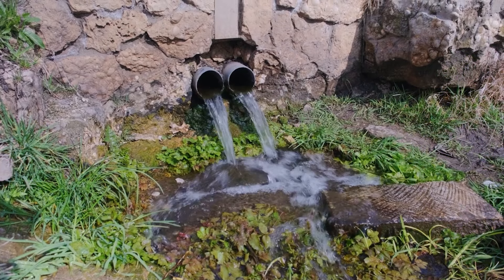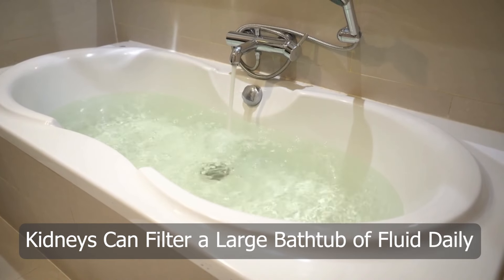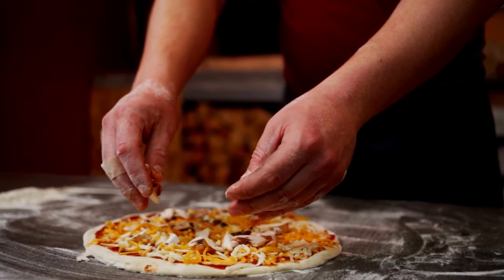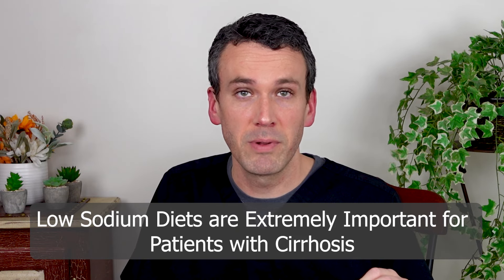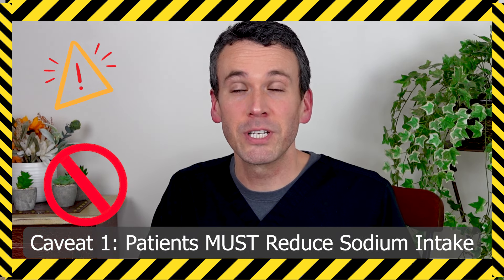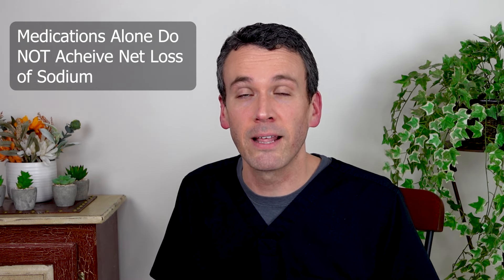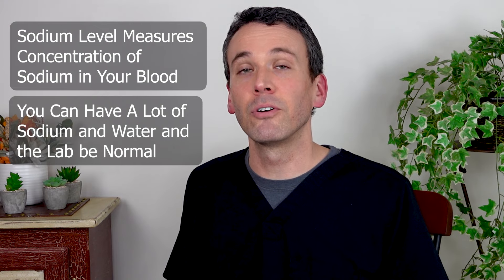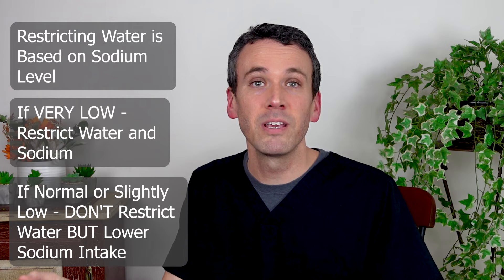Treatment and Medications for Ascites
Ascites is painful and drains you of energy. Naturally, a person with ascites wants to minimize how much ascites affects them. In this video, I discuss how to get ascites under control. I explain a procedure called paracentesis, that drains ascites to provide relief and further evaluate the fluid. I then discuss how to prevent ascites reaccumulation. To effectively keep ascites away often requires both dietary changes and medications. When these therapies do not work, I discuss next steps to control ascites. These include liver transplant and a TIPS procedure which can essentially cure ascites.